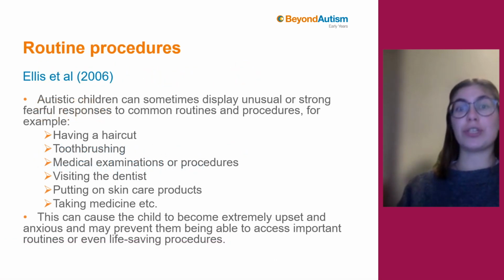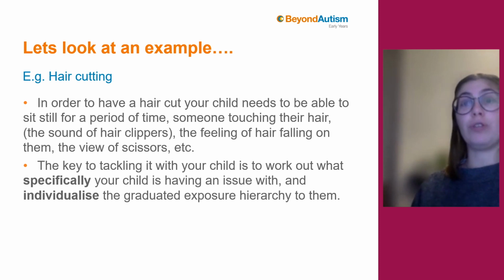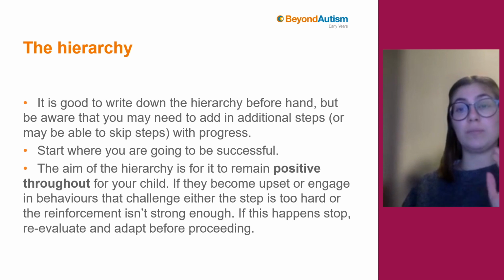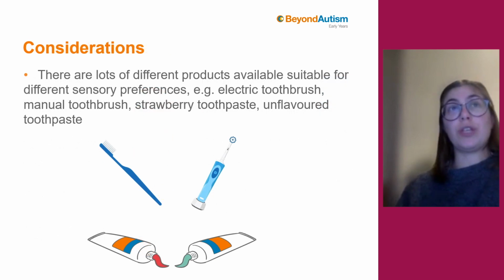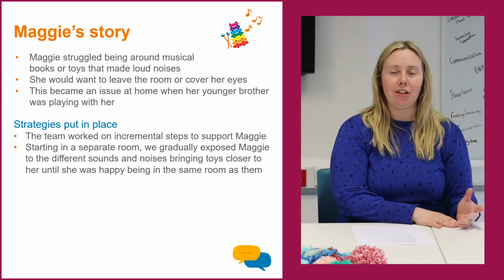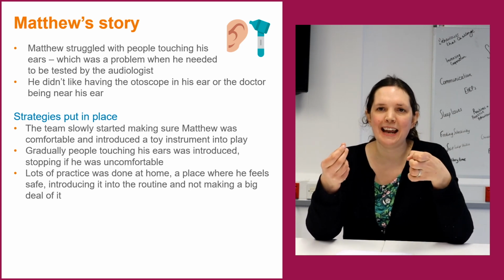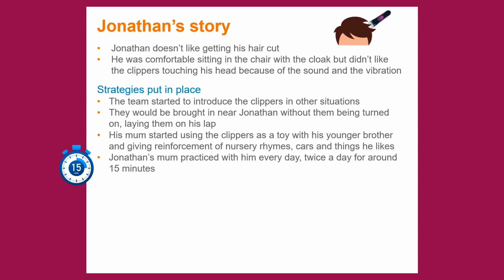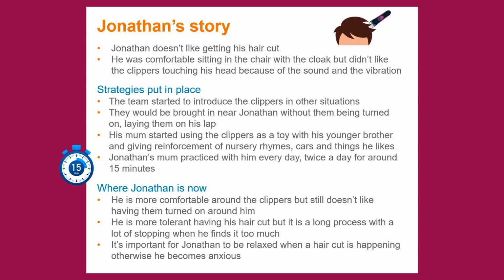Developing Life Skills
For children with sensory processing needs, everyday tasks like having a haircut or brushing teeth can be traumatic. In this workshop, we share key tips and strategies to support with some of these common challenges. We’re also joined by some of our Early Years’ parents who discuss their experiences.

Join us for our special World Autism Acceptance Week webinar, hosted by Marta Rapp Wright, Senior Early Years Family Practitioner. To find out what else we've been doing for World Autism Acceptance Day, visit our